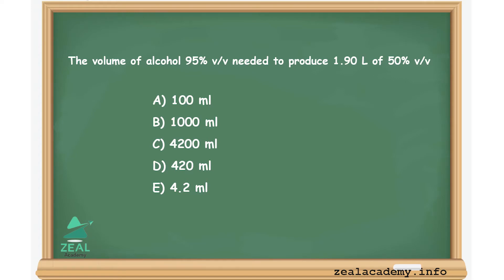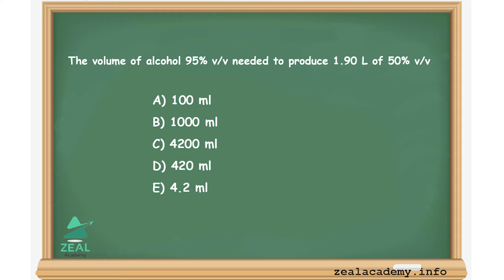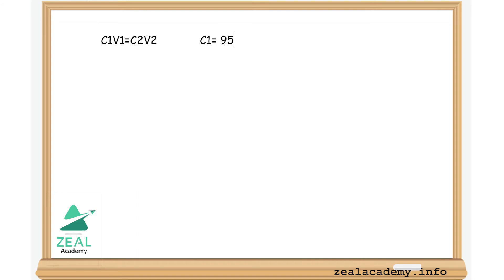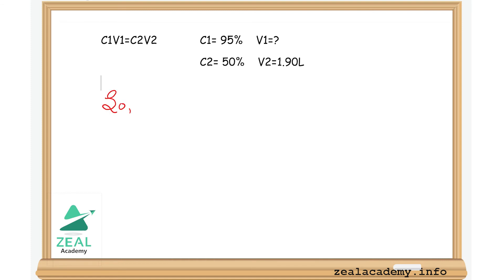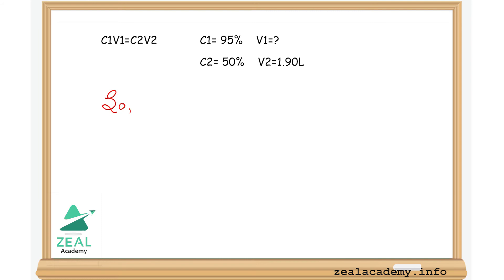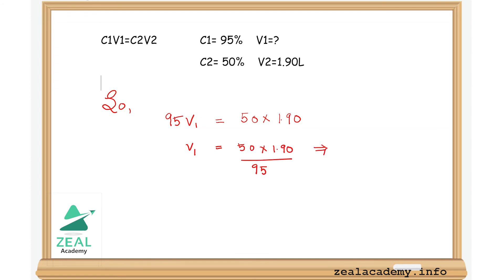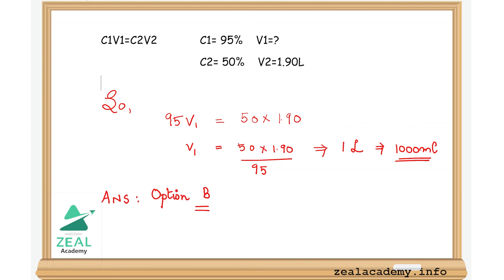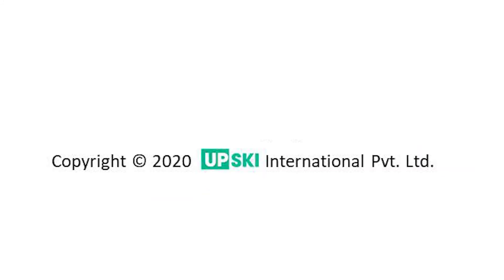Calculations for PEBC, FPGEE, NAPLEX & KAPS Exam |Dilution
Dilution is the addition of solvent, which decreases the concentration of the solute in the solution. Concentration is the removal of solvent, which increases the concentration of the solute in the solution.
In both dilution and concentration, the amount of solute stays the same. This gives us a way to calculate what the new solution volume must be for the desired concentration of solute.

The volume of alcohol 95% v/v needed to produce 1.90 L of 50% v/v.
A) 100 ml B) 1000 ml C) 4200 ml D) 420 ml C) 4.2 ml